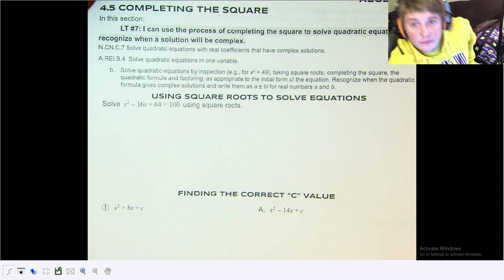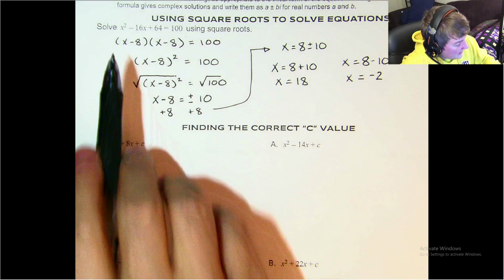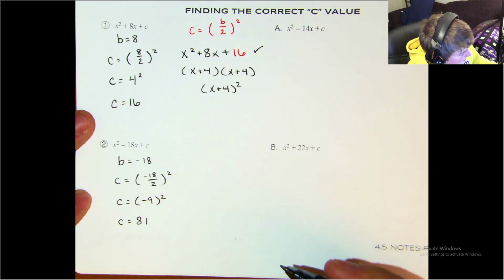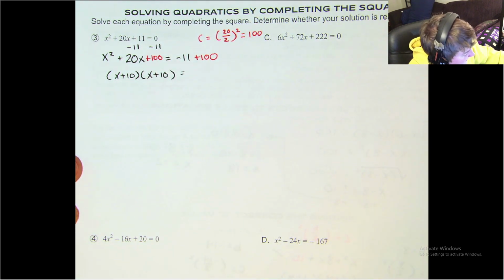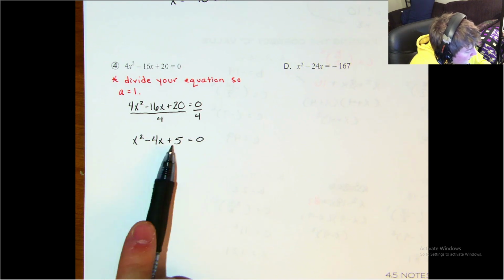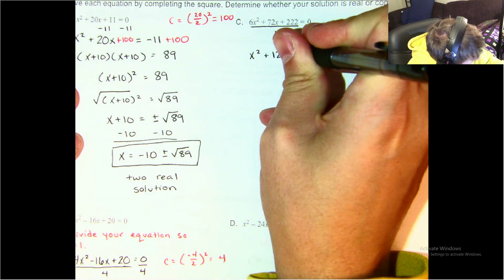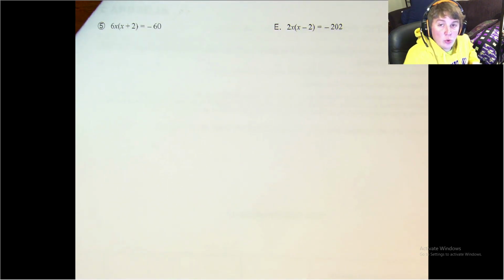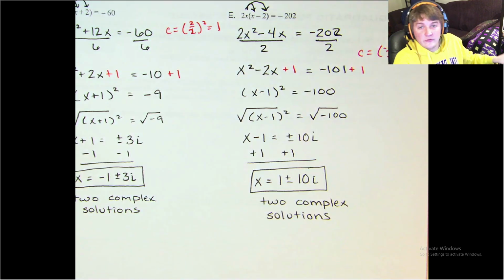Alg 2: 4.5 Lesson Completing the Square